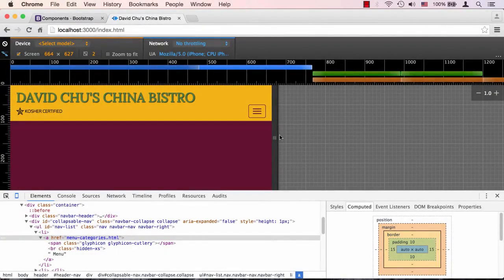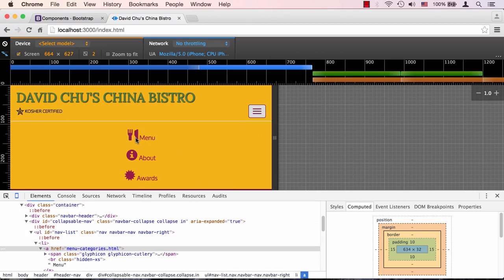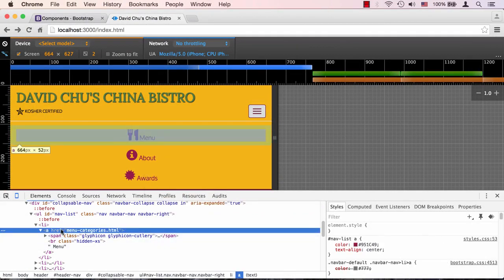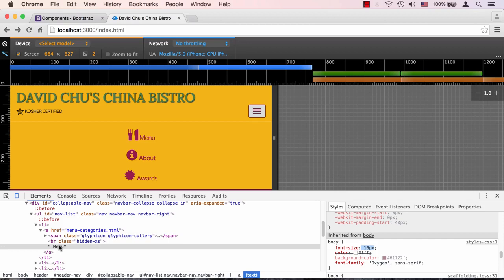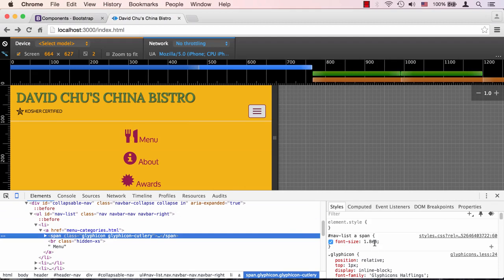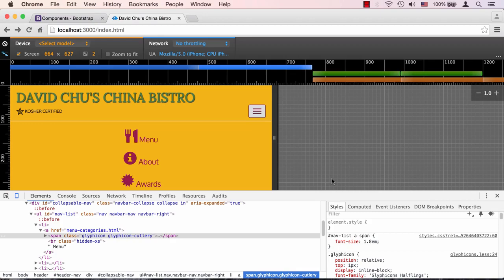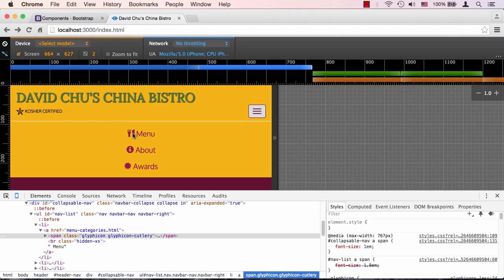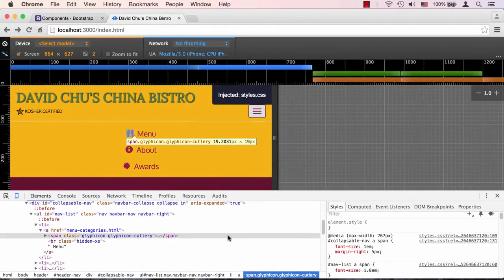Lecture 33, Part 2: Fixing Navbar Layout, Text, and Dropdown Menus